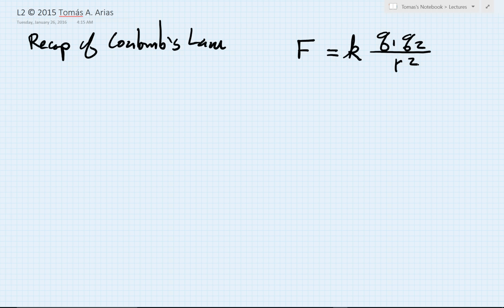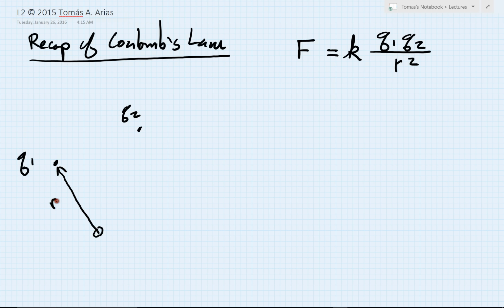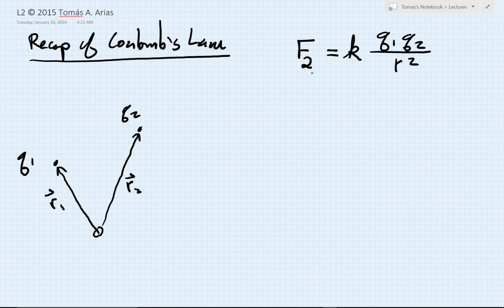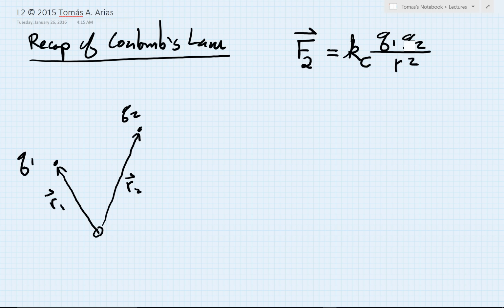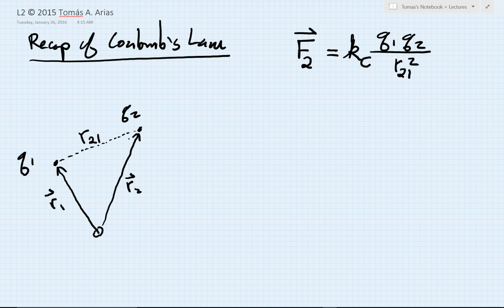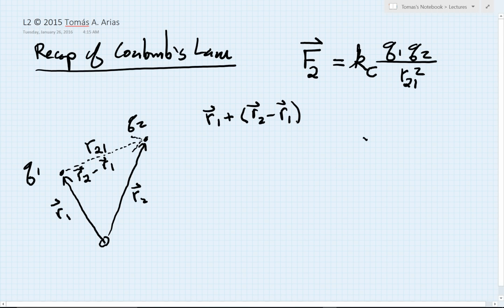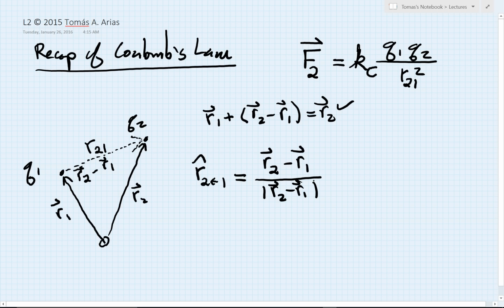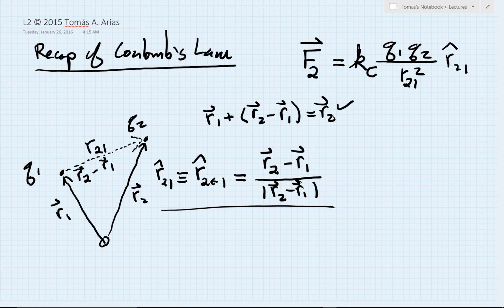L2.1 Recap of Coulomb's Law